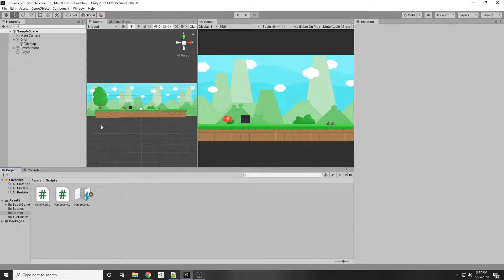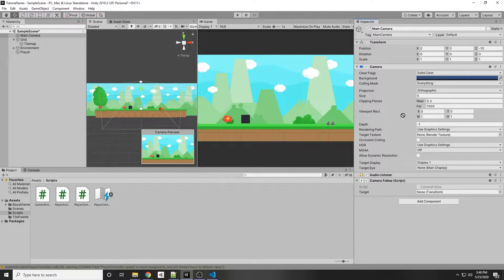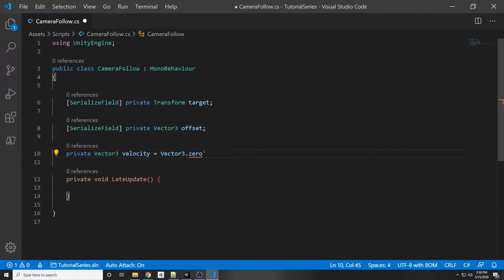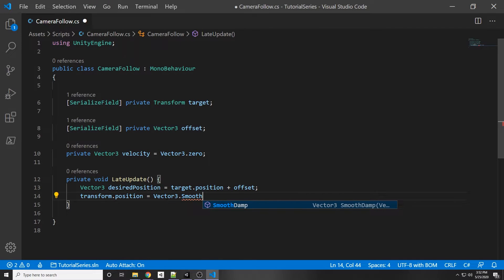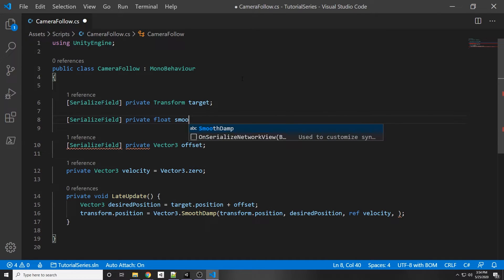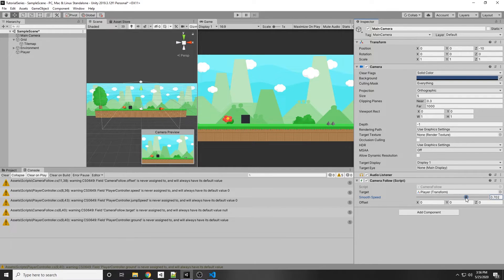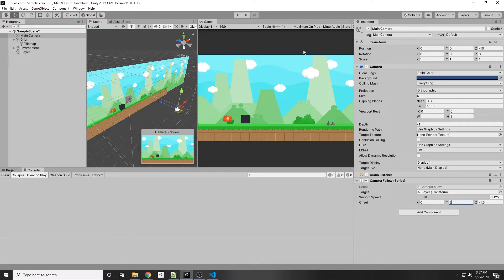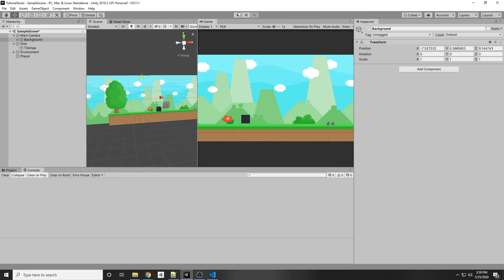EASY and SMOOTH Camera Follow Unity Tutorial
How to make a smooth camera follow in Unity using Unity's SmoothDamp function. You can also use Cinemachine if you want to use Unity's built-in virtual cameras which also work well and have a good range of customization.

❯❯❯ My Links ❮❮❮
🎵 Music 🎵
🎨 Images Used 🎨
(PNGTREE)